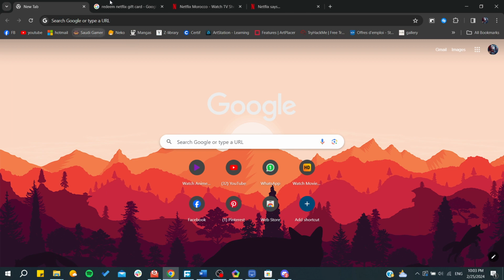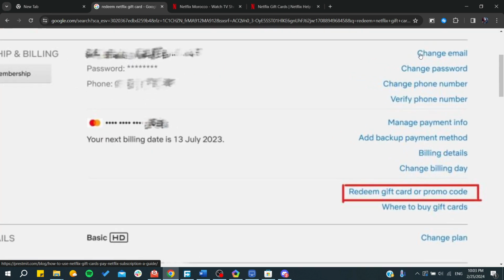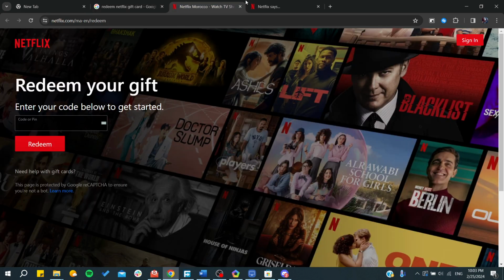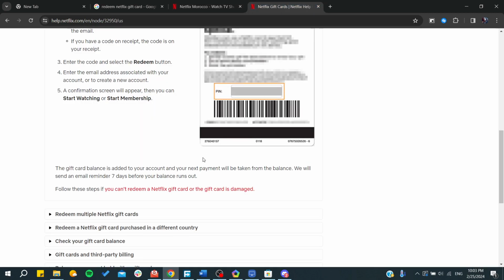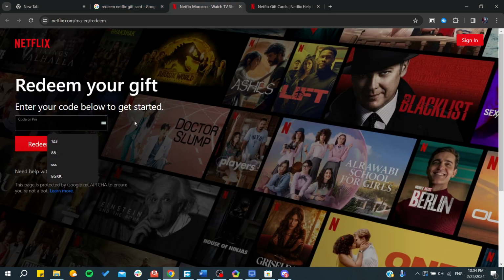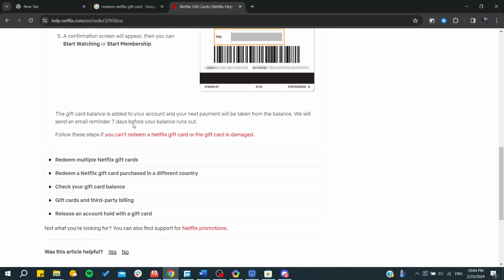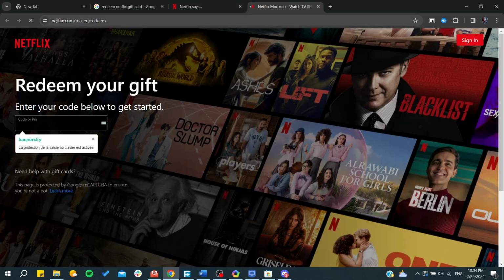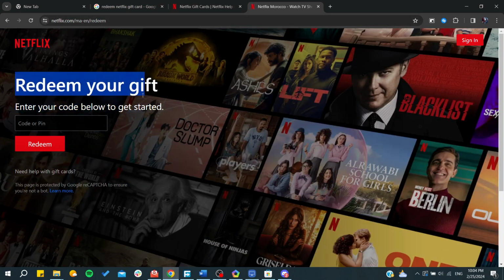How to Redeem Netflix Giftcard in 2026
🎁 Wondering how to redeem your Netflix gift card in 2024? You've come to the right place! In this step-by-step tutorial, we’ll guide you through the entire process of redeeming your Netflix gift card so you can start streaming your favorite movies and shows without any hassle. Whether you're new to Netflix or just need a refresher, this video has got you covered.
Watch till the end to ensure you don’t miss any important steps. Happy streaming!